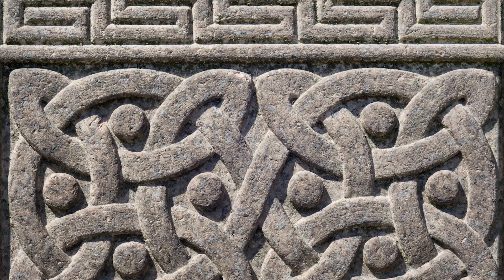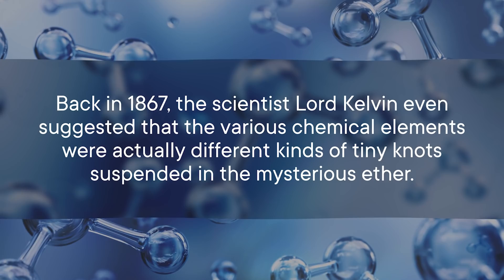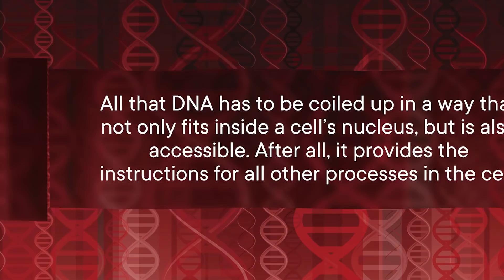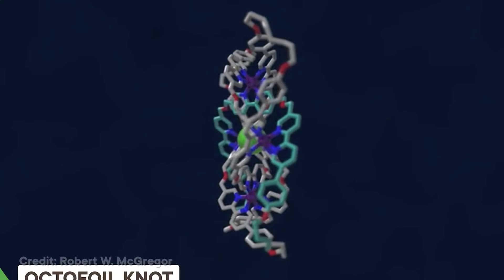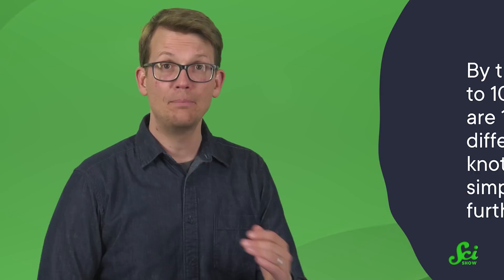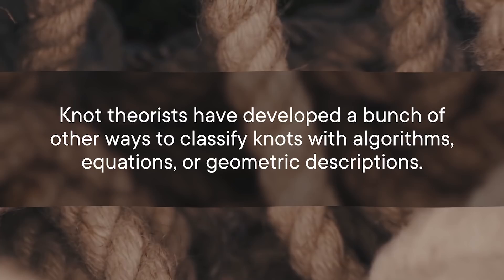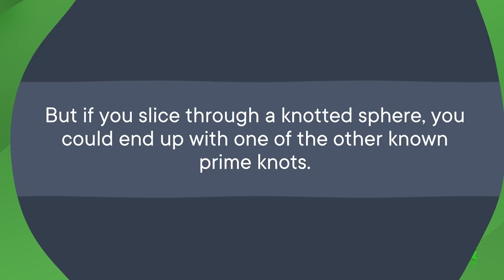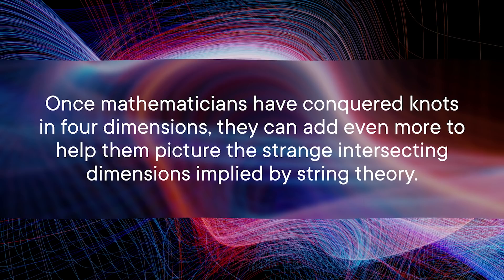How Knots Help Us Understand the World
Knots are everywhere in our daily lives, but a new branch of mathematics is taking things to the next level.